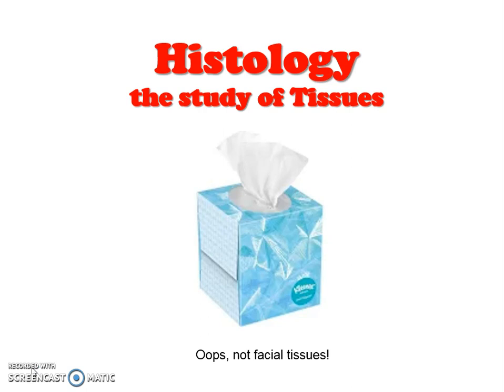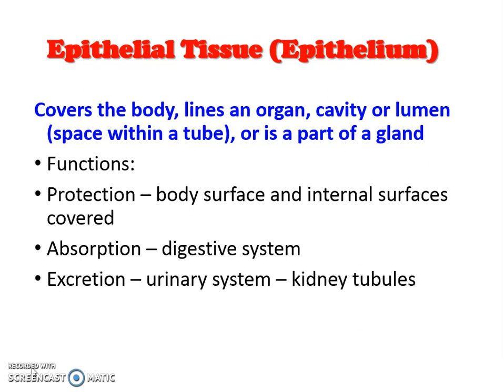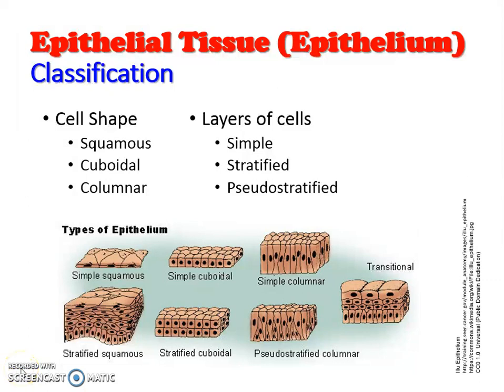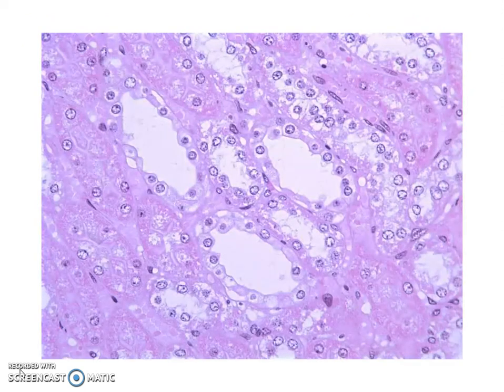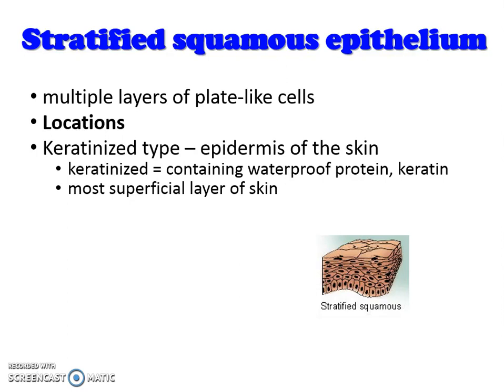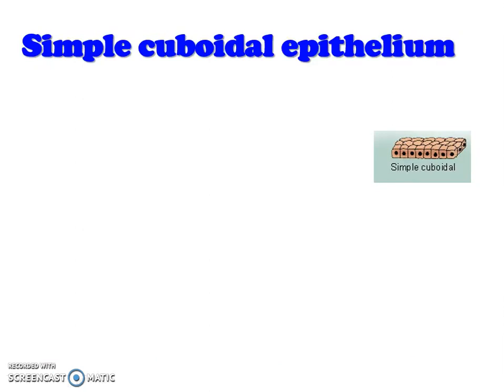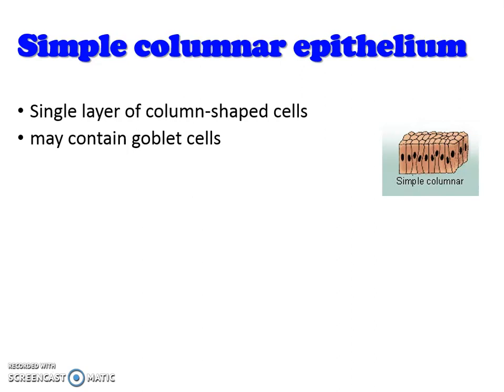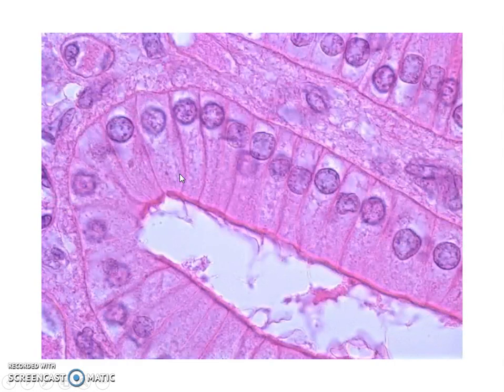Epithelial 1 Lab Video